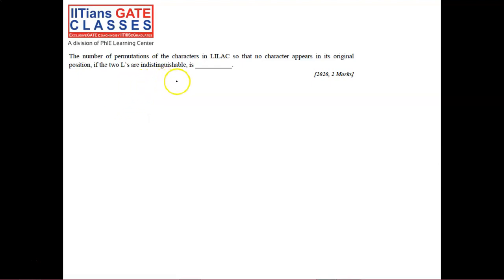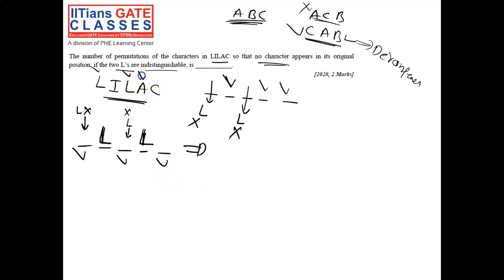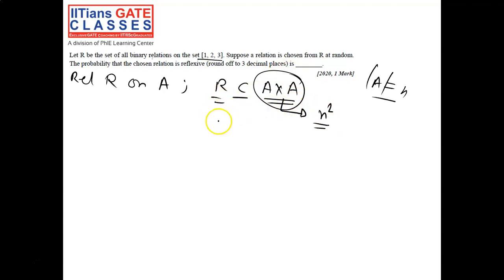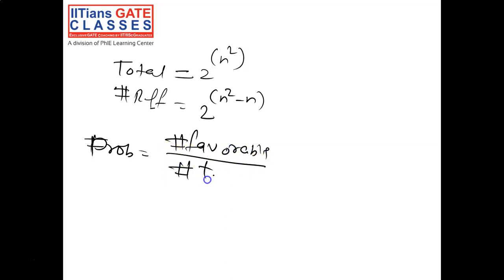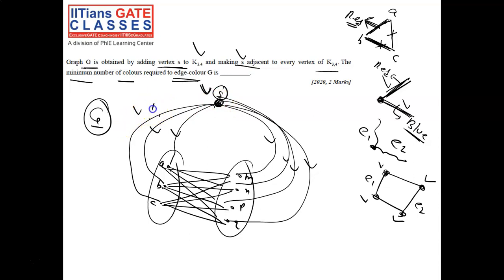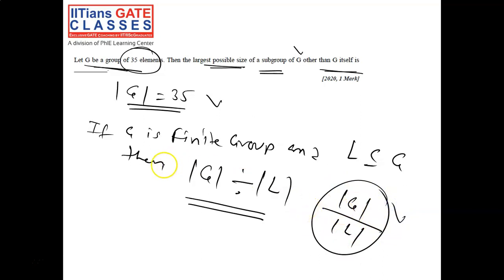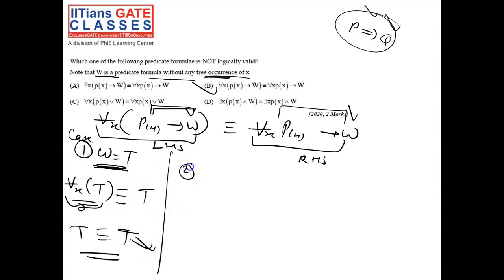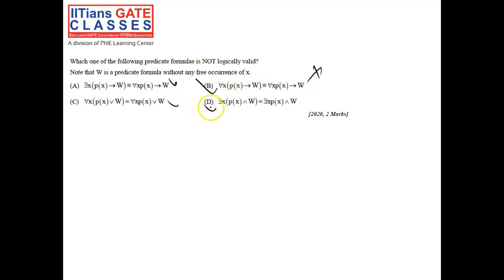GATE 2020 Computer Science Engineering Question Paper | Discrete Maths Part Solution | GATE Lectures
➡️GATE 2020 Computer Science Engineering Question Paper | Discrete Mathematics Part Solution | GATE Lectures

✅Salient Features
Regards,
Team IGC